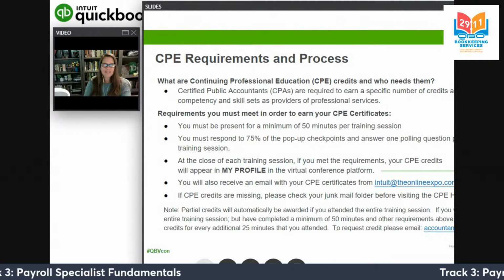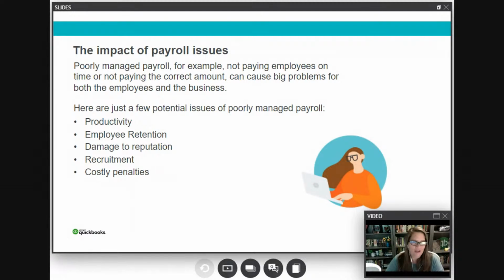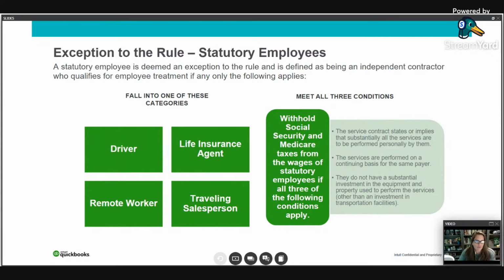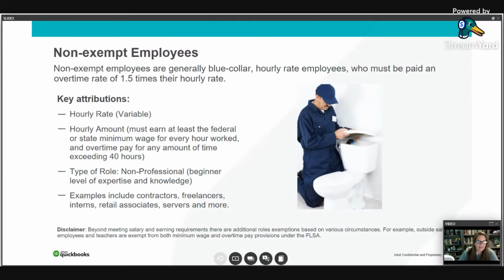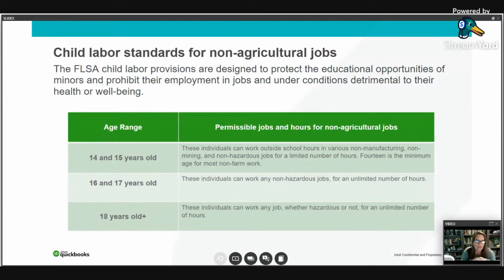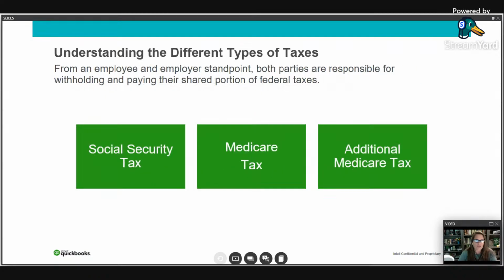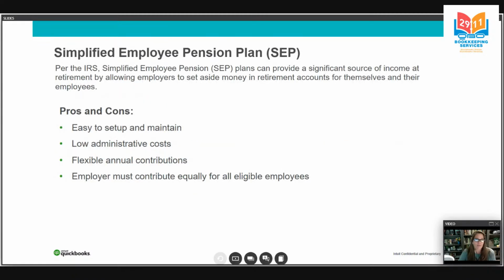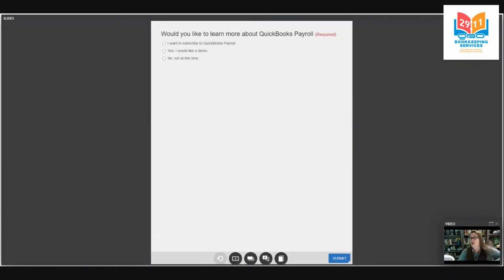Track 3: Payroll Specialist Fundamentals